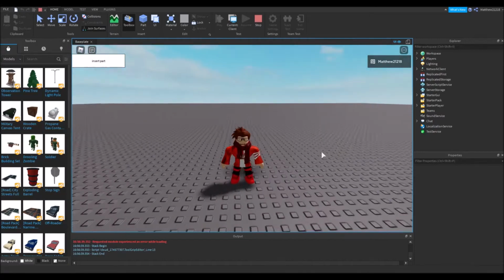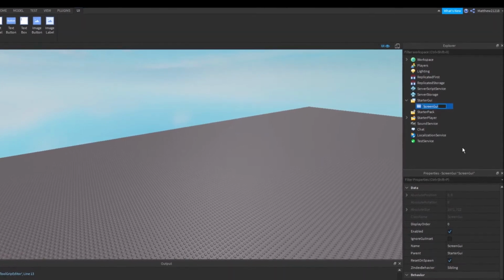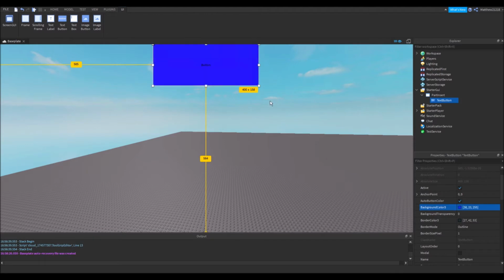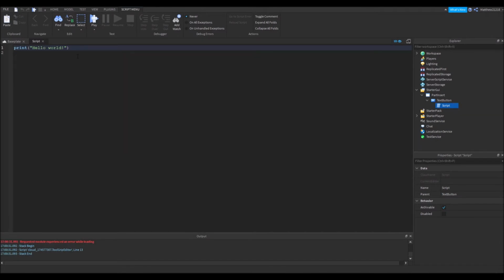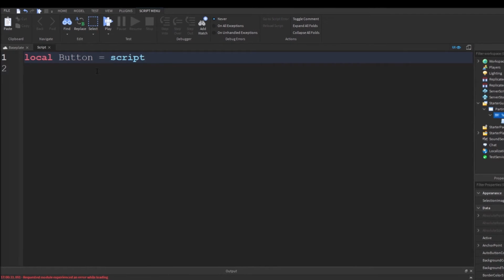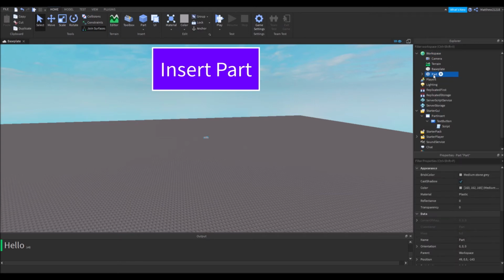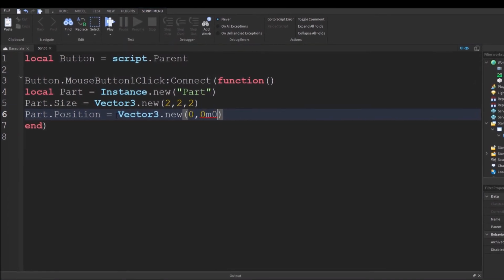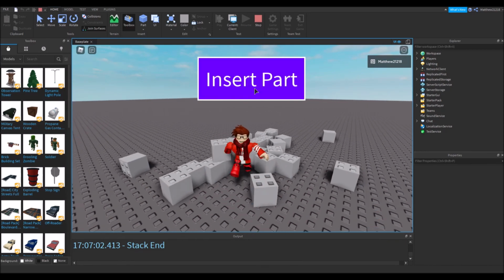How to make a click a button to spawn a part | Roblox Studio 2020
How to make a part insert system in Roblox, if you've got the grips with code you'll nail this.